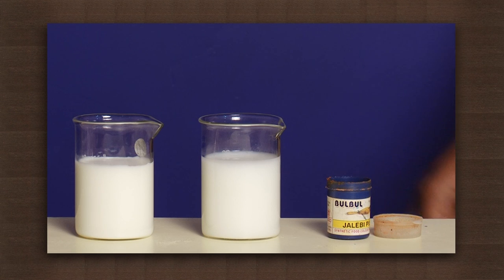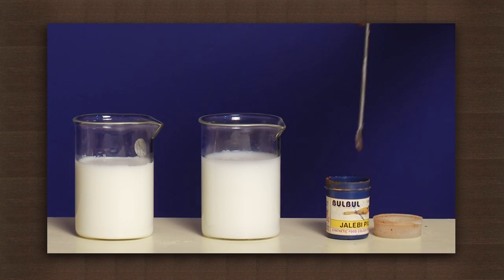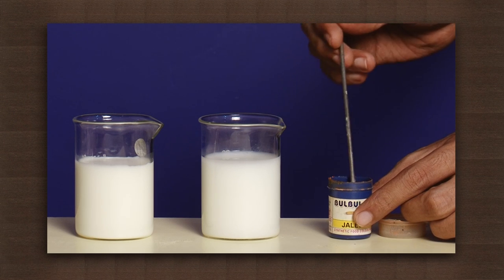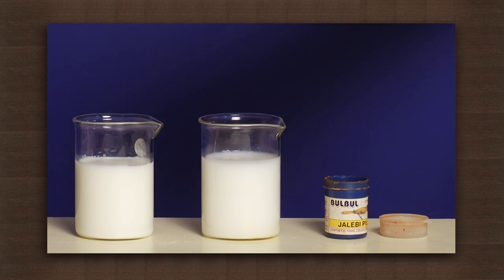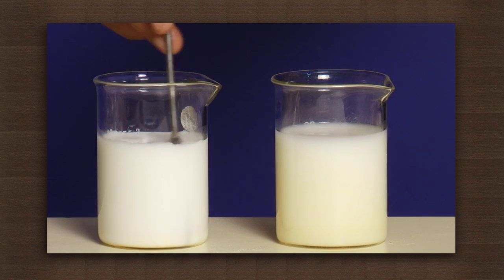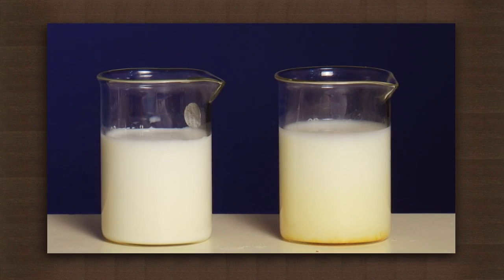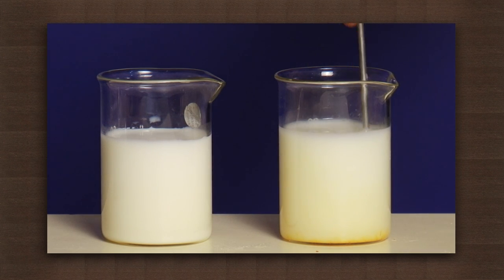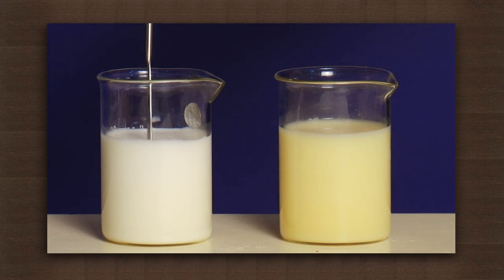Fat in Milk | Nutrition | Biology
Skim milk and whole milk differ in their fat content. Skim milk has less fat and more water than whole milk.  When food colouring is added to both skim and whole milk, its diffusion through the milk is faster in skim milk as compared to whole milk. This is because  the food colouring is water based and hence spreads out quicker in a more aqueous medium - in this case - skim milk.